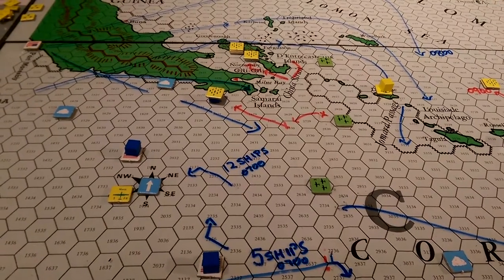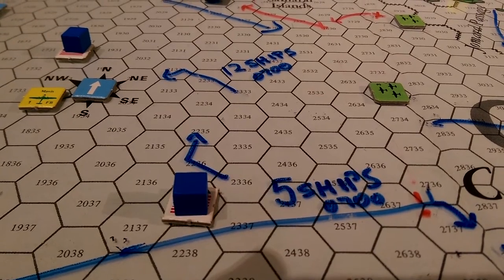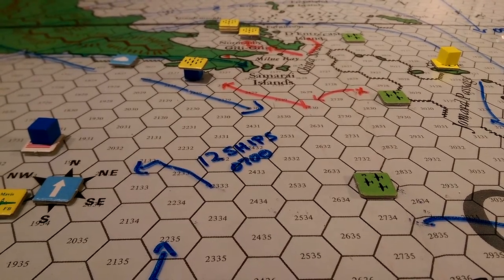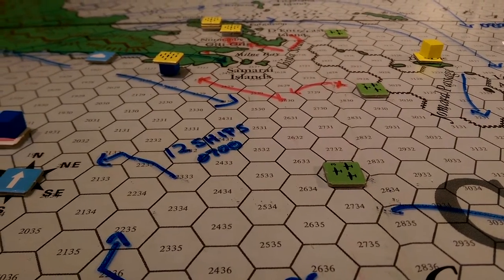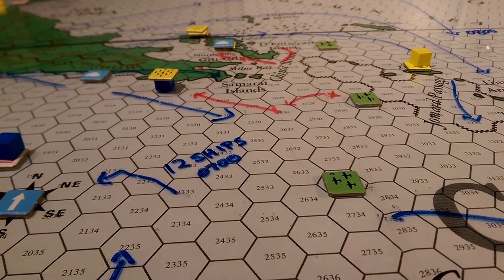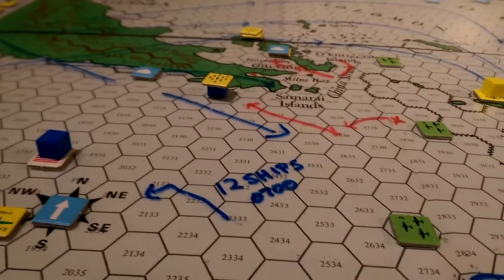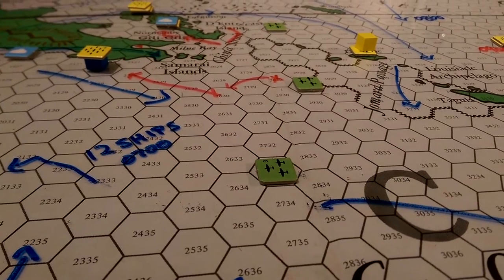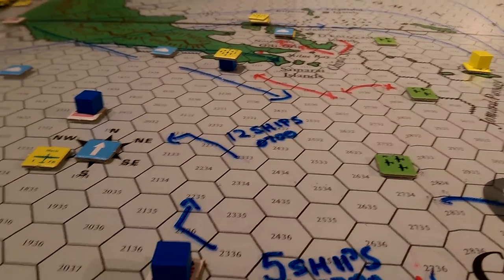Flat Top Play by Poll - 0900